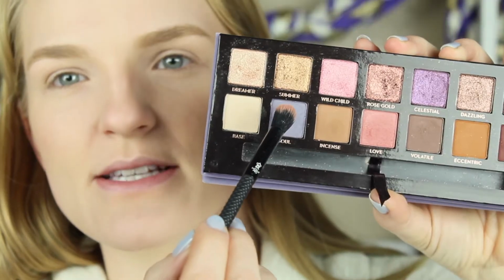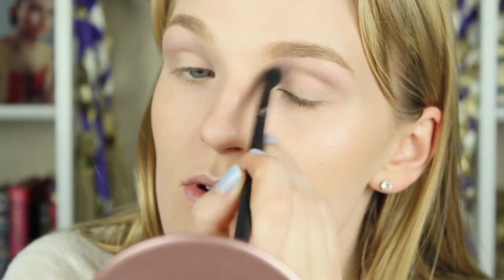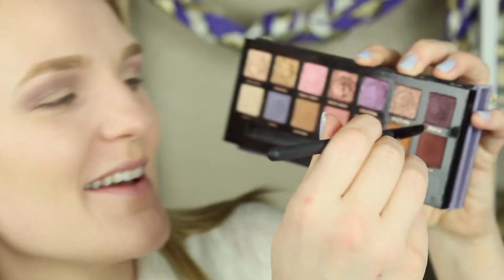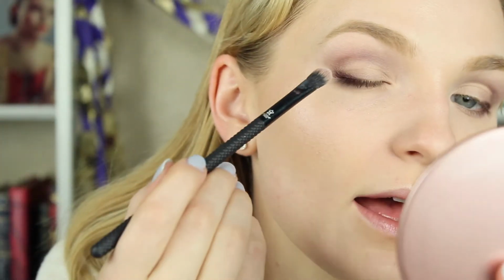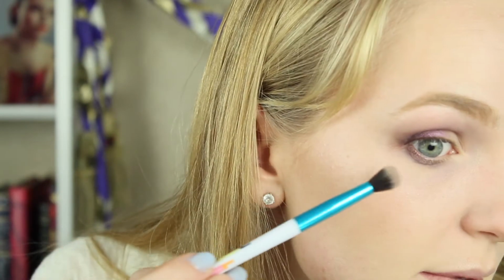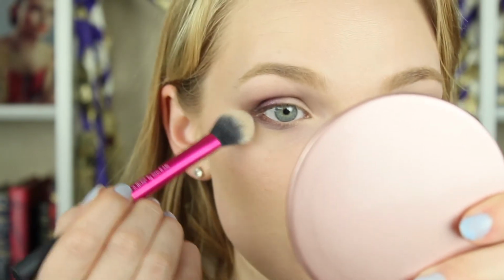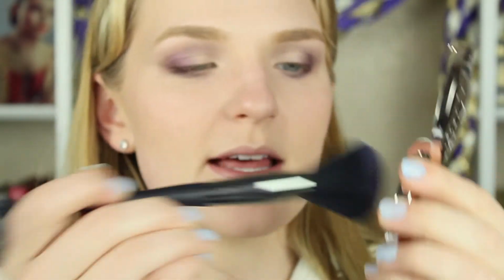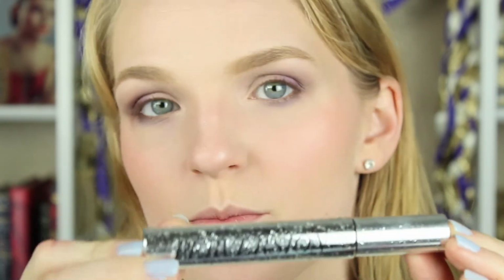PURPLE & PASSIONATE ROMANTIC LOOK // Cat McCloud 2020 // Valentine's Eyeshadow Tutorial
Another tutorial with one of the color families in the Norvina Palette!
Sometimes it can be overwhelming to see all the new releases, and I like to use oldie-but-goodies, so I figured I'd make some good use of a palette I already have!
If you'd like to see more with other palettes I own, please let me know because this was fun!

cat